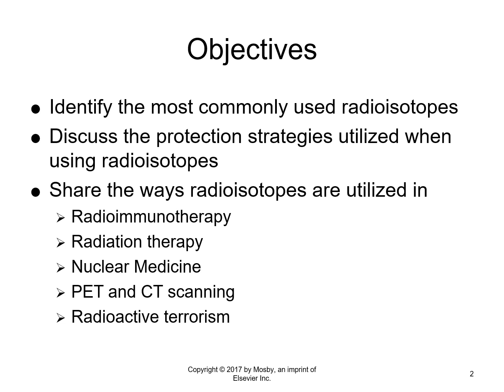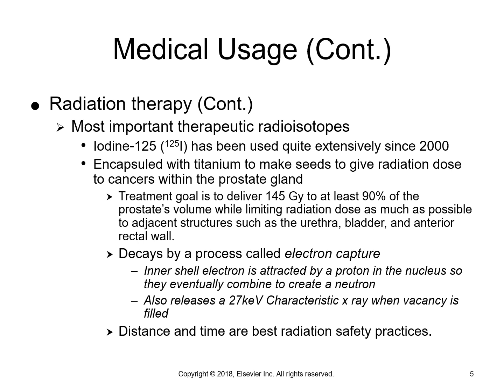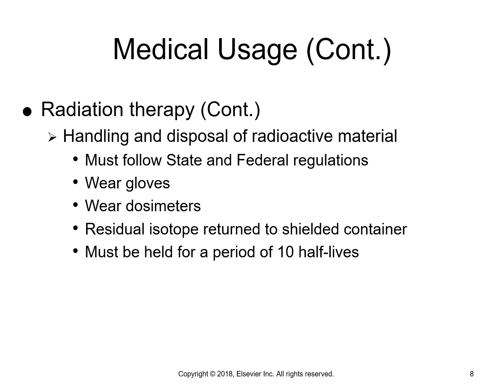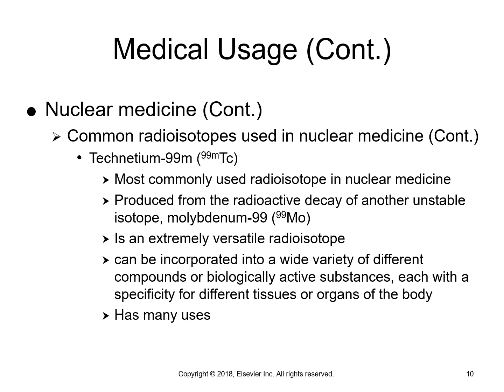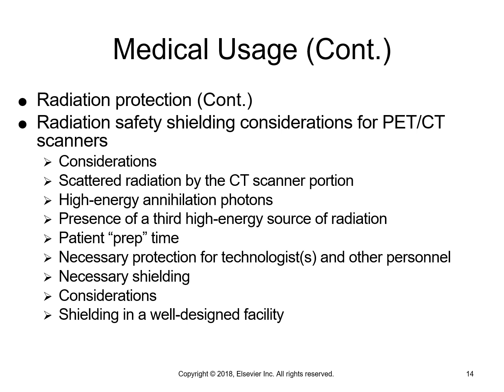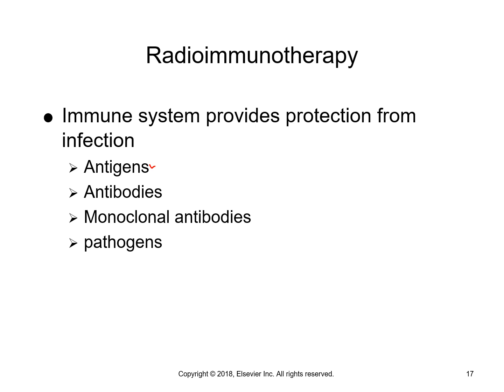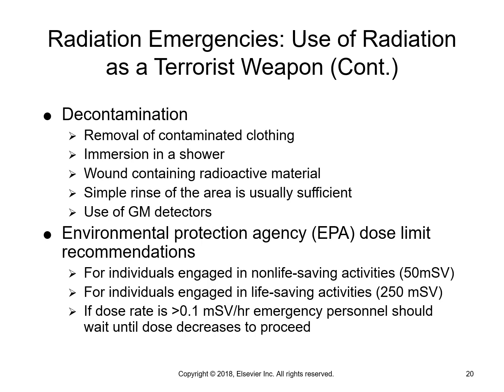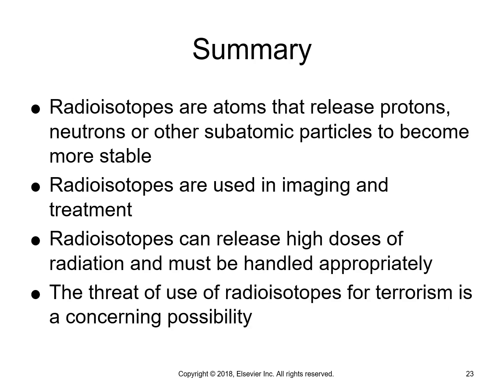Chapter 016 Radiation Protection